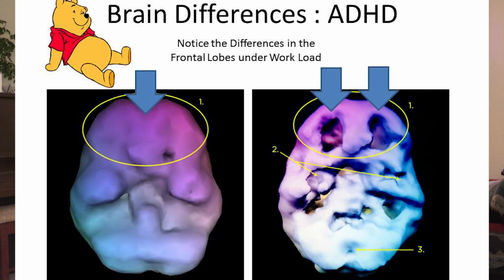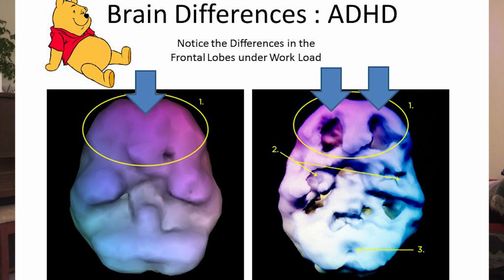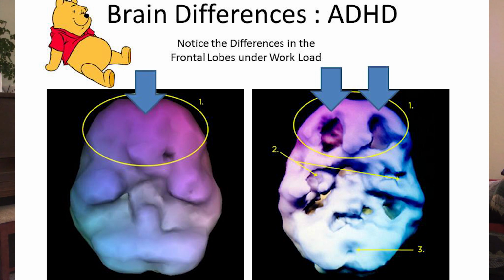Different Types of ADHD : Inattentive ADHD in Scottsdale, AZ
From the ADHD Information Library with Dr. Doug Cowan, a therapist in Scottsdale, AZ who has helped hundreds of families to understand and overcome the challenges of ADHD in children, teenagers, and adults. Inattentive ADHD. Working memory deficits. Winnie the Pooh type of ADHD.

ADHD is a neuro-biological disorder characterized by problems paying attention, excessive movement or motor activity known as hyperactivity, difficulty controlling behavior or self-control, that is not appropriate for one's age. ADHD may cause poor school performance, poor impulse control, lower attention span. Counseling, the development of coping skills, medications, some alternative treatments such as neurofeedback - EEG biofeedback or blood flow biofeedback - may be helpful.

Dr. Douglas Cowan Psy.D., LMFT is in private practice in Scottsdale, AZ. He holds a doctorate in psychology, a masters degree in marriage and family therapy, and provides professional counseling services to a wide variety of clients from individuals with ADHD or Anxiety, to Professional Athletes and Business Leaders.

enhanced brain performance for athletes, and business leaders in Phoenix and Scottsdale, AZ.